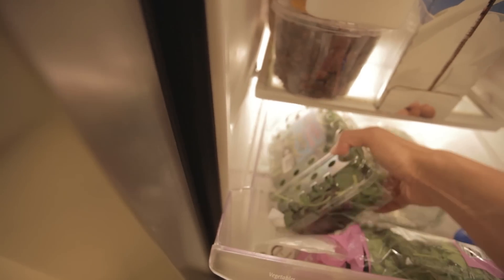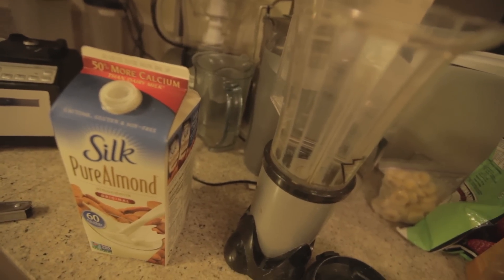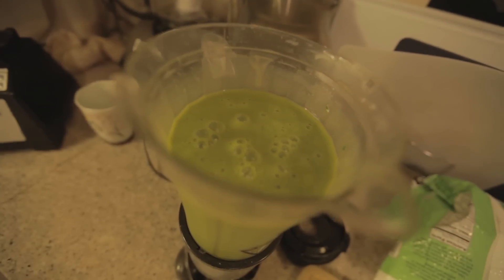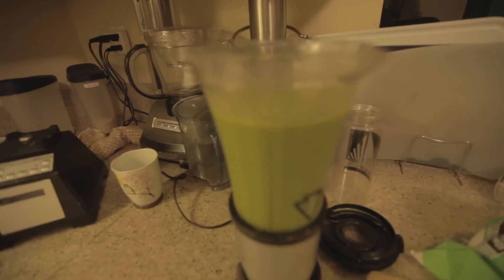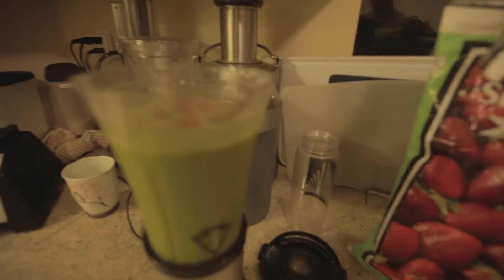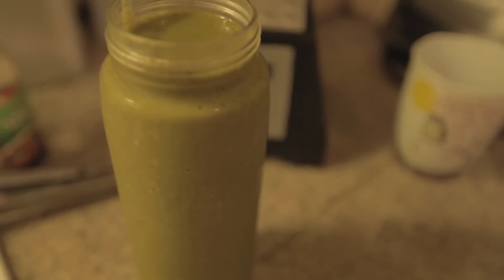JK Home Cooking - Filet Mignon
FOLLOW THE CREW:
Joe Jo (@joverdose)
Bart Kwan (@bartkwan)
Geo Antoinette (@Geo_Antoinette)
Casey Chan (@chanmanprod)
Tommy Trinh (@TomTTrinh)